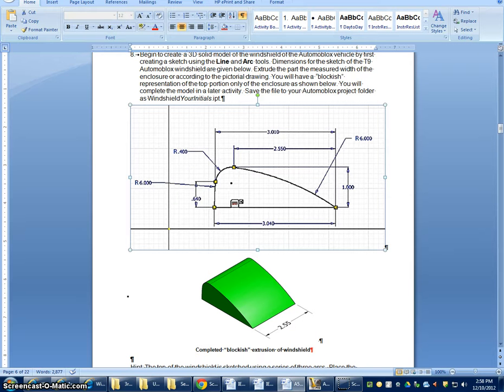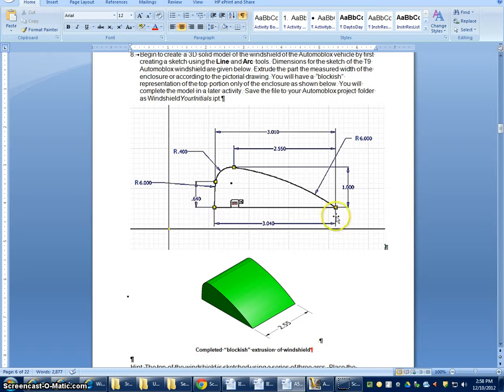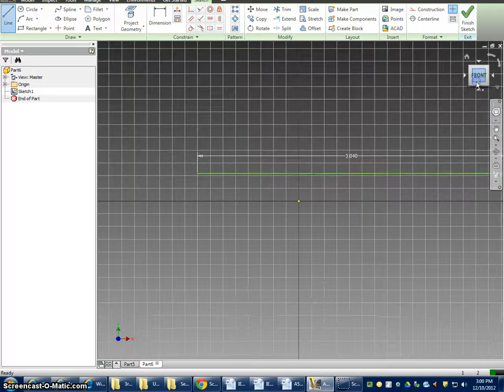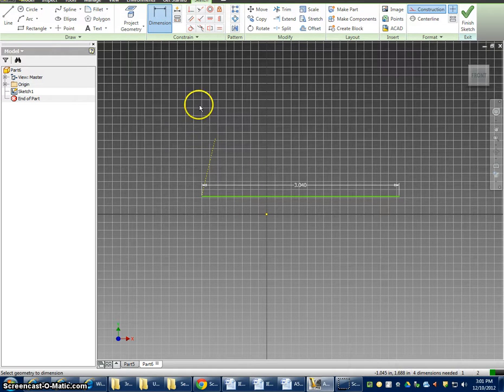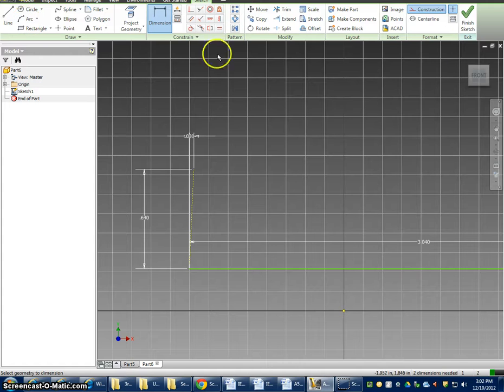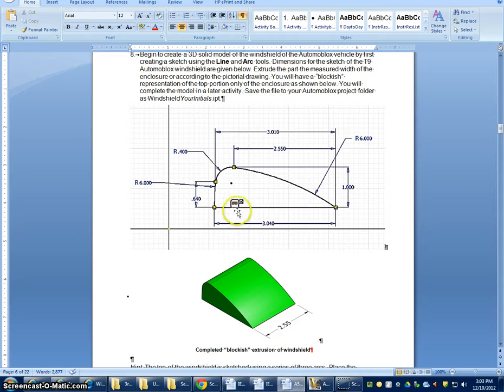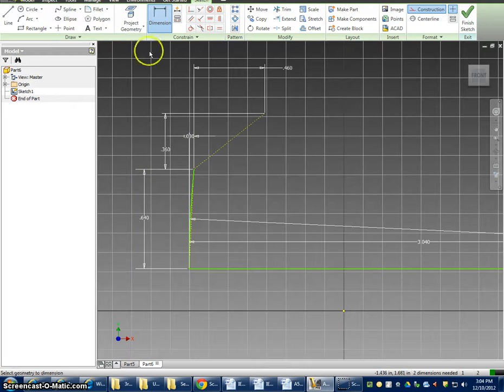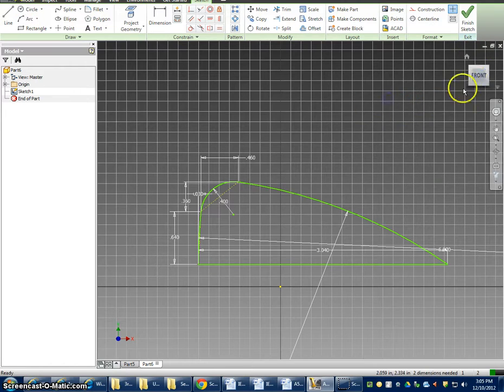Automoblox - Windshield Profile